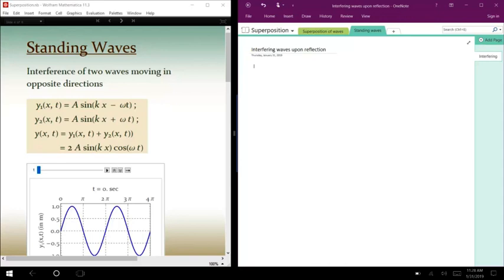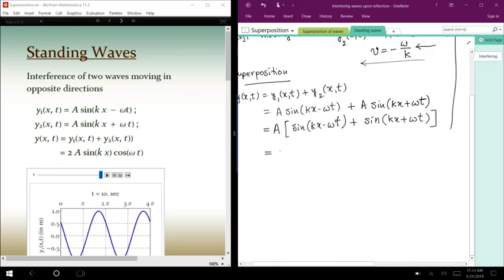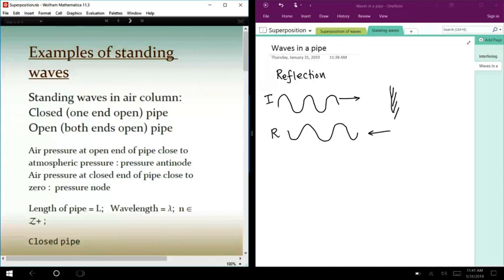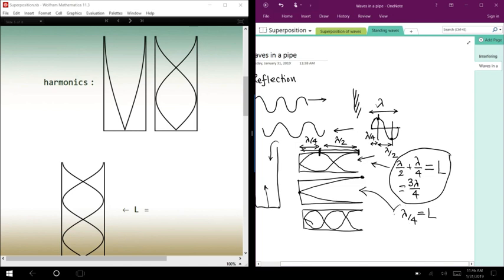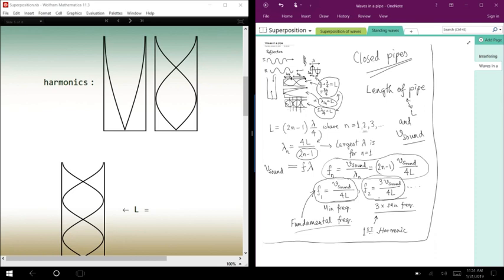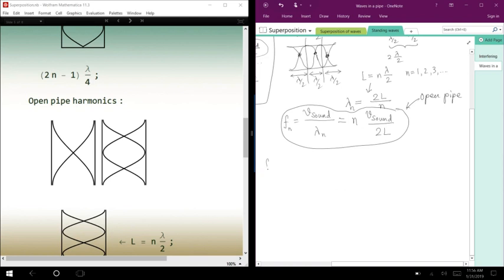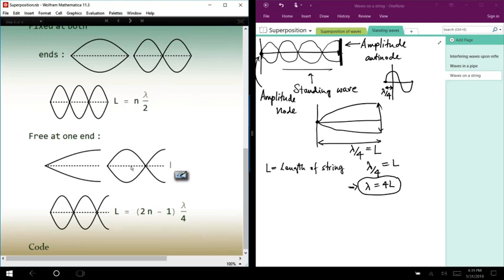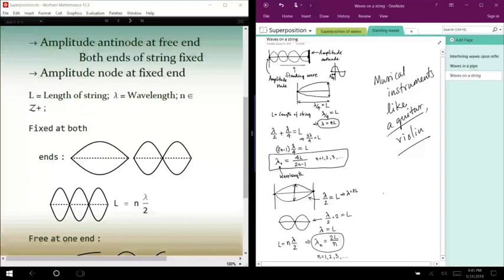Standing waves in pipes and on strings